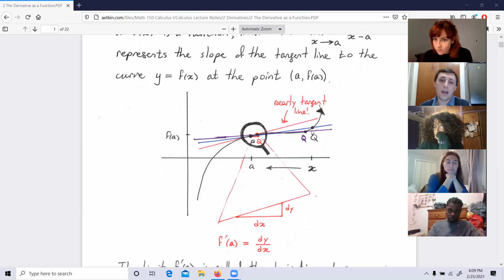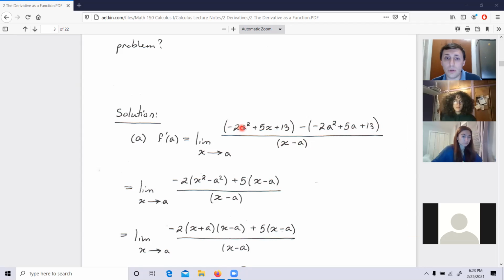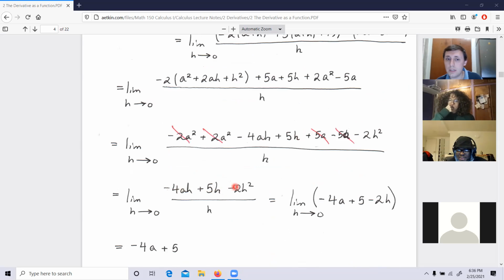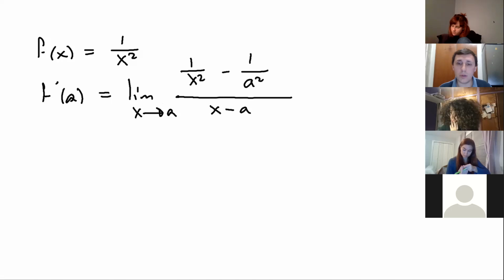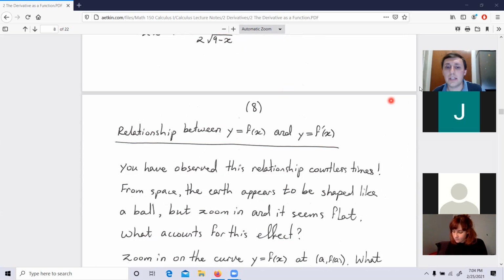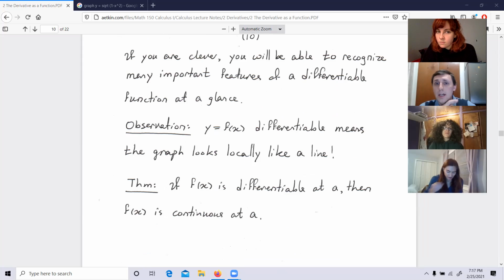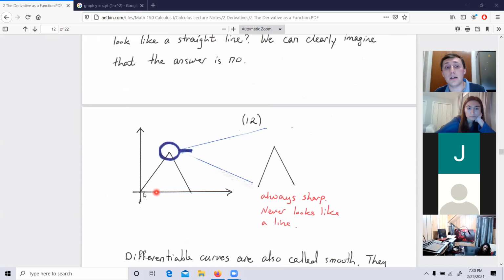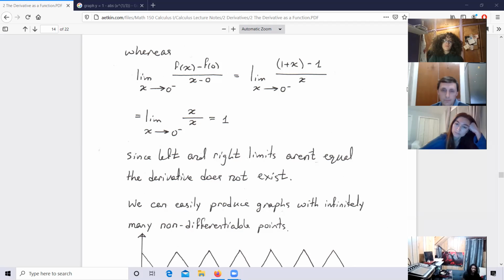E S21 Calculus Lecture 8: The Geometry of The Derivative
What happens as we zoom in on a curve? What shape does it resemble?